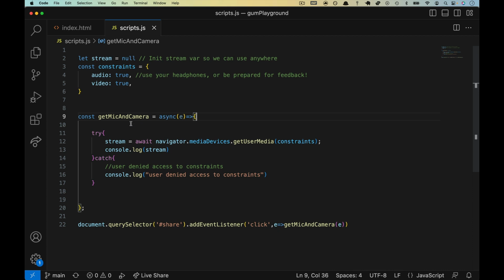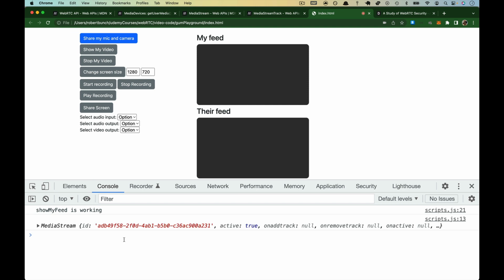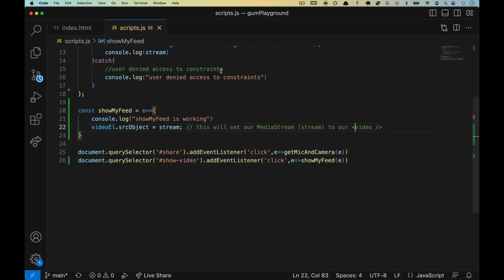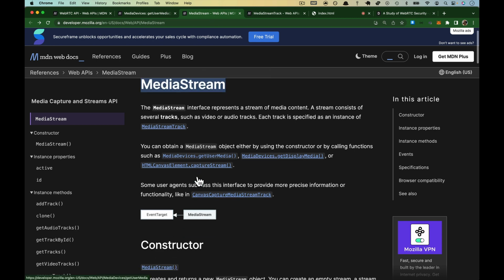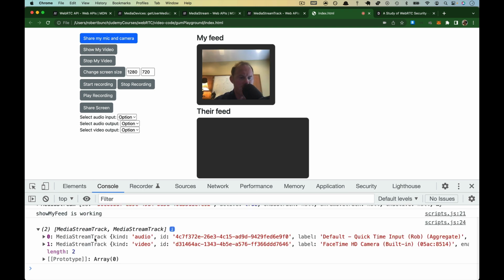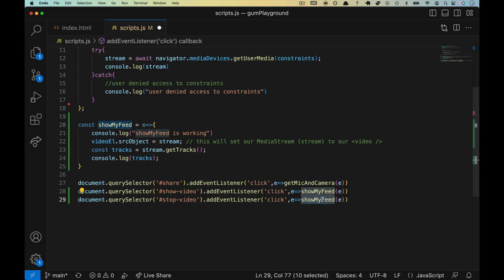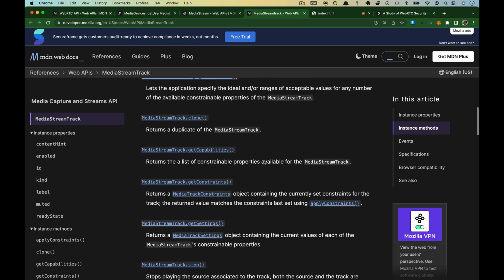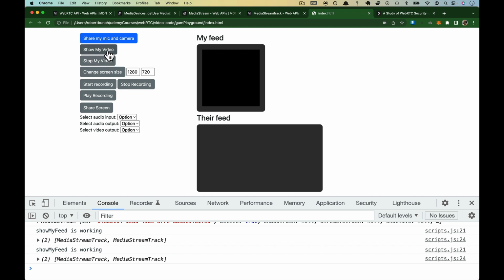Introduction to WebRTC #6 - Play the feed, getTracks, and MediaStreamTracks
Now that we have the camera and mic, playing the video tag. Take a look at the getTracks method and what a MediaStream track is